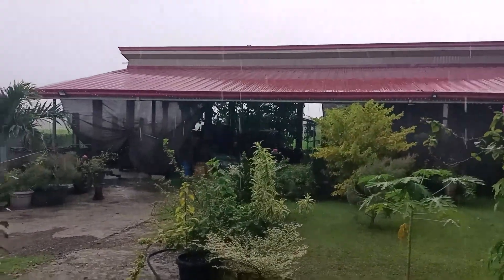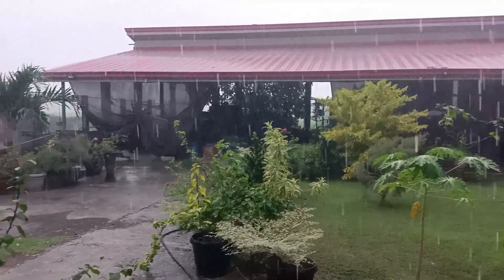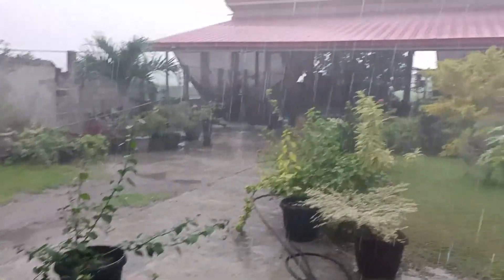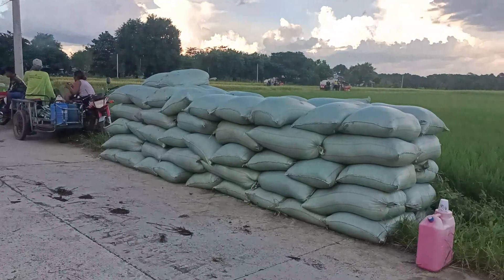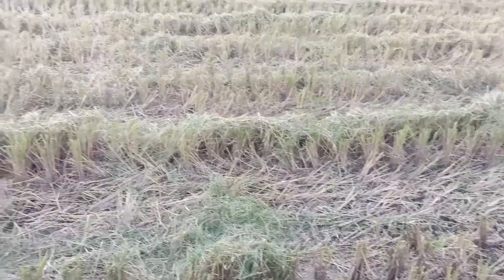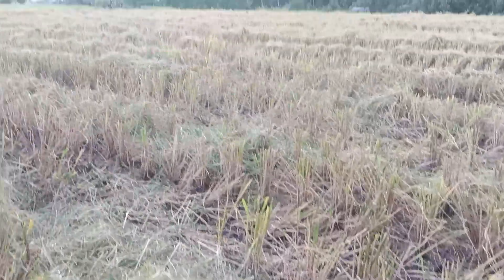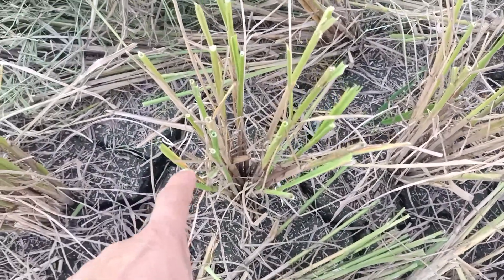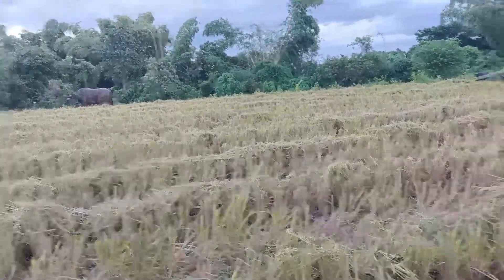Roxas, Isabela - Part 32, Harvesting Amianan and a bit of Mormon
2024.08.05 - The night before, it rained quite a bit so the following day, started out sunny, we decided to harvest Mormon and Amianan while the weather is good. A little bit of Mormon was harvested however, too many greens, need 5 more days. Amianan about 11000 sq.m was harvested, actual yield is 8 tons, translated to 0.73 kg/sq.m. Backpedalling the number 0.73 by 0.4575 then the sampled yield would have been 1.6 kg/sq.m. An ideal sample yield is 2 kg/sq.m. so that is our target in Dry season. Two kg/sq.m translate to around 10 tons/hectare actual, if one is wondering why.

Tri-split in this area did work, just that the weather is challenging, far too many empty rice shells is seen on the ground is saddening. Anyway, I didn't get a sample however, based from past lessons learned, it seems like I no longer need to this? Probably moving forward, as my knowledge of estimate vs actual yield is largely understood, I could stop taking samples as they become unnecessary. Dry season, I will check the Harvest Index though, currently it seemed to be around 0.23 nominal. Here the biomass would have been (1.6/0.23) 7 kg/sq.m or (if using 2.0/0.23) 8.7 kg/sq.m are interesting numbers to be validated in the Dry season crop yields.